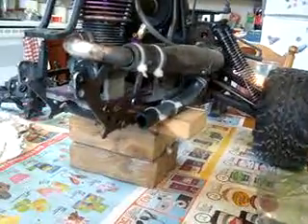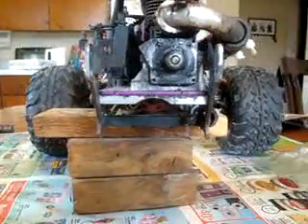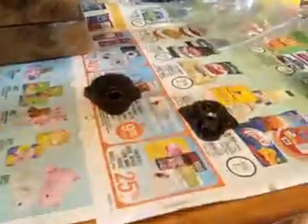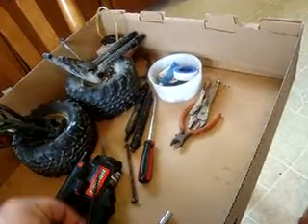HPI Savage X tear down and maitenance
HPI Savage X nitro RC, torn down description of common problems, and maitenance. Well worn good truck.